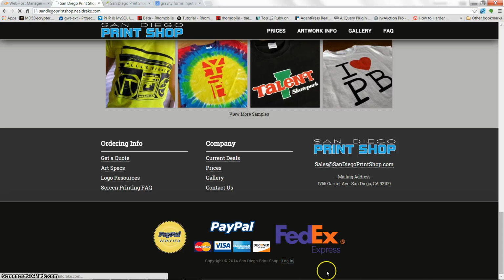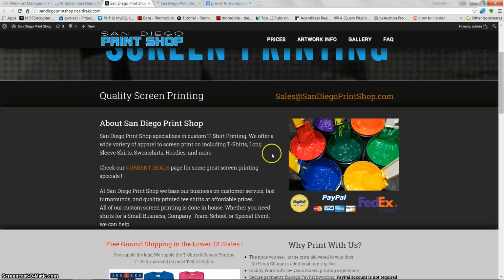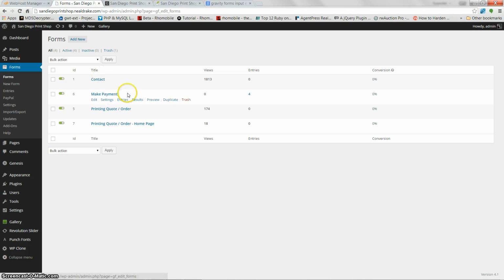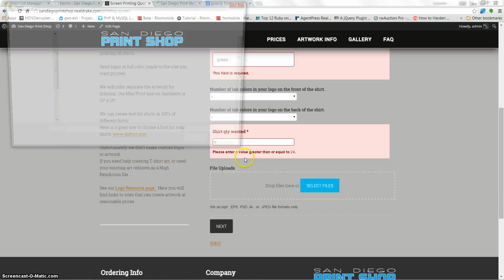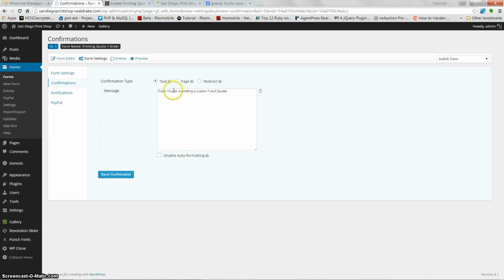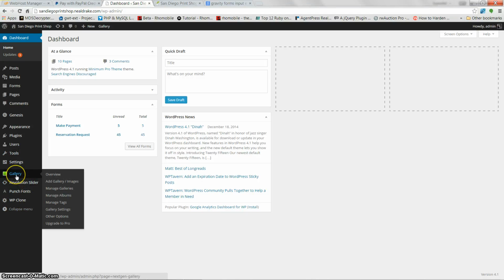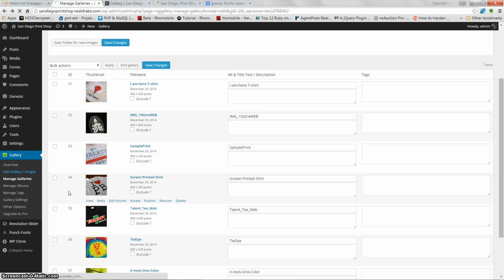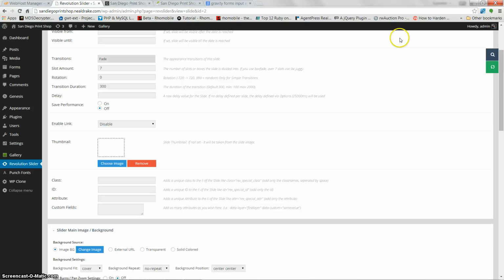overview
website overview